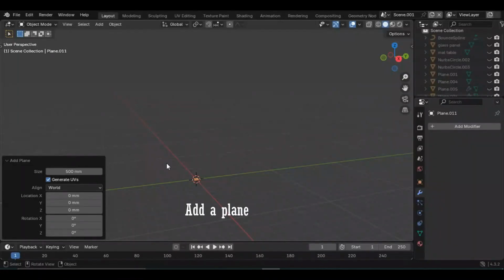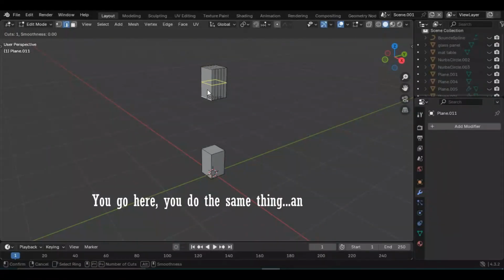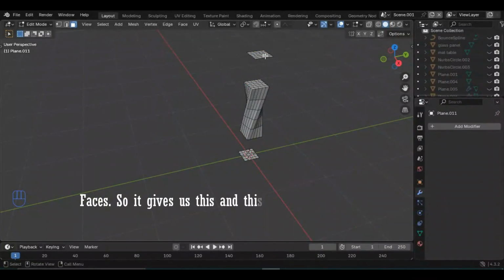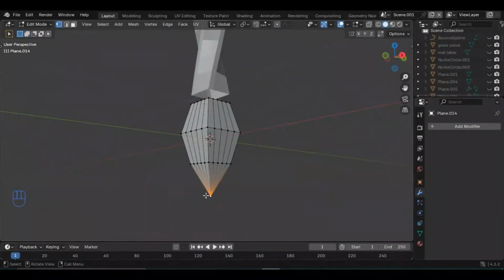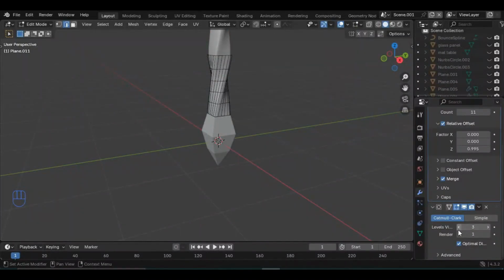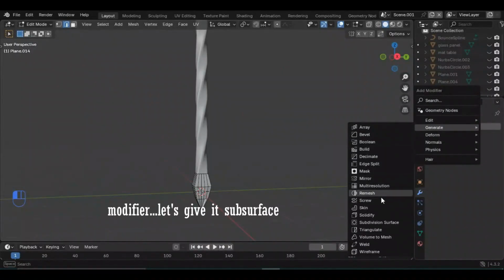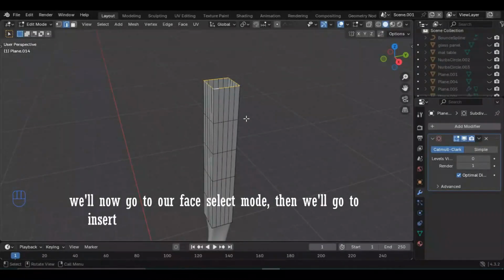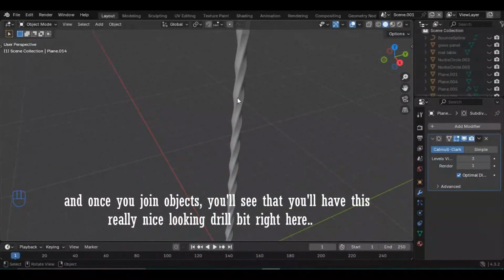How to Model a Realistic Drill Thread in Blender Quickly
This is a tutorial video on how to quickly create a Drill thread in blender using Edge Loops, Bevel tools, array modifier etc.

We also encourage you to leave a comment to let us interact with you.

list=PLmAMRg6X2S2zxWH4cQhPwENMWony21V4L